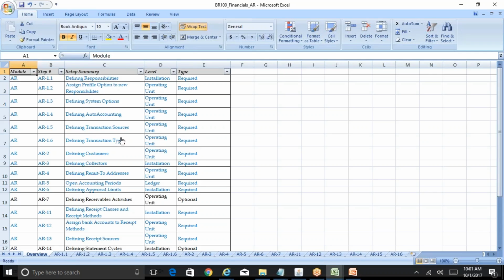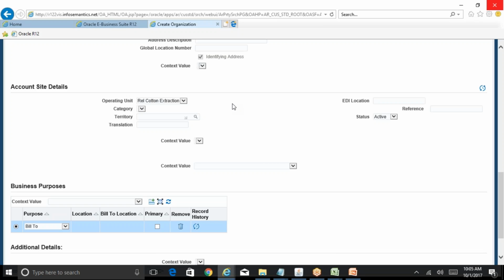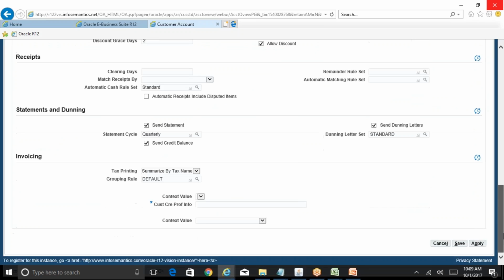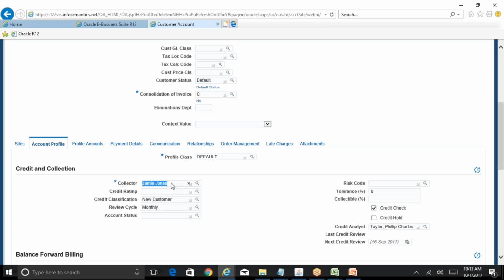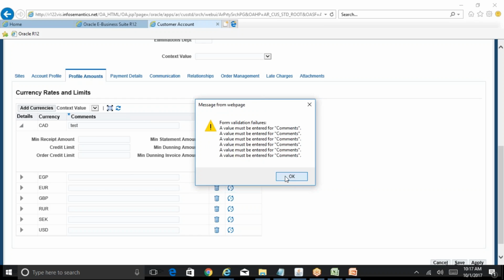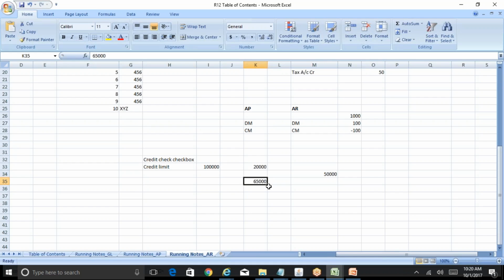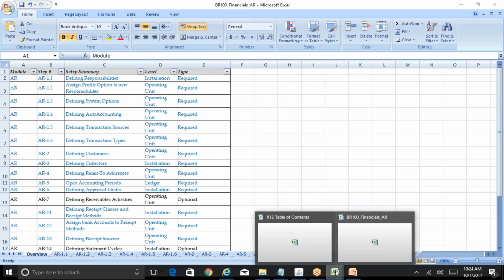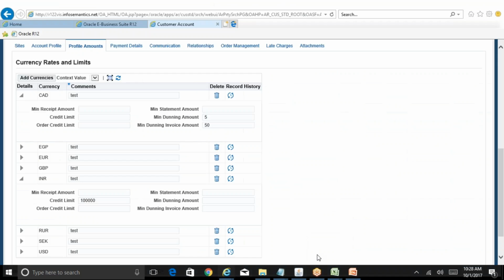EBS Training Videos Part 40 - AR -How to define AR Customers and Customer Sites